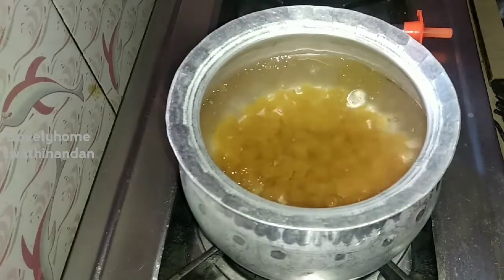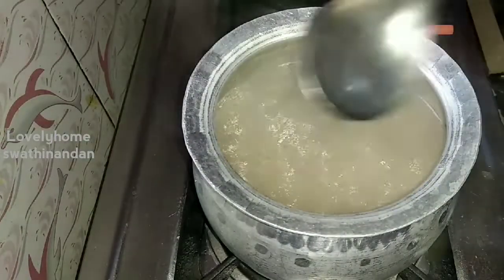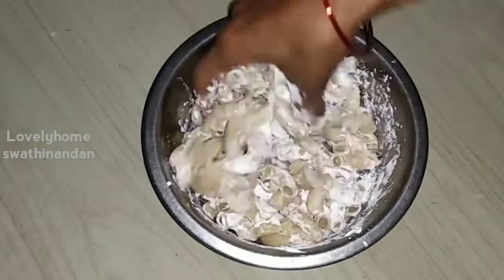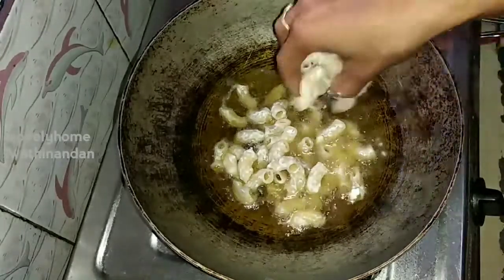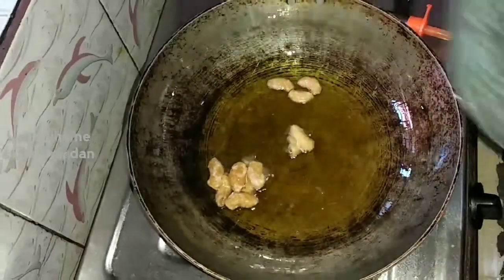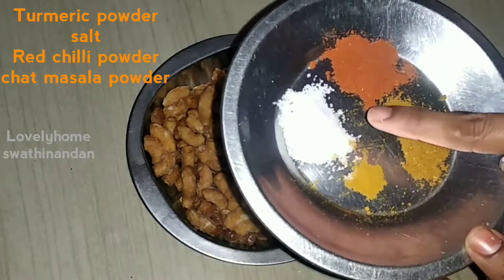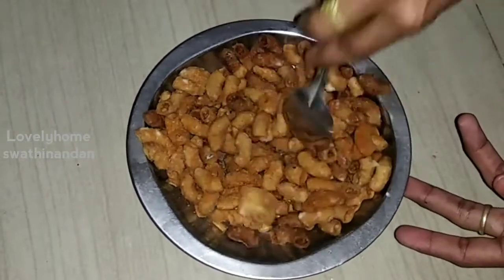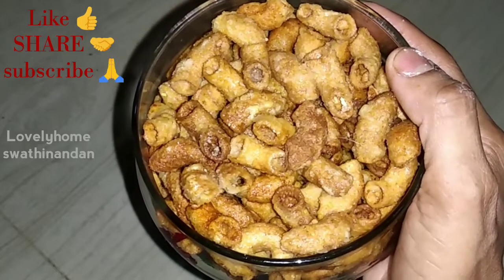ll 10 నిమిషాల్లో పిల్లల కోసం స్పెషల్ స్నాక్స్ ll macaroni Kurkure ll tasty and easy recipe ll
Hello friends.